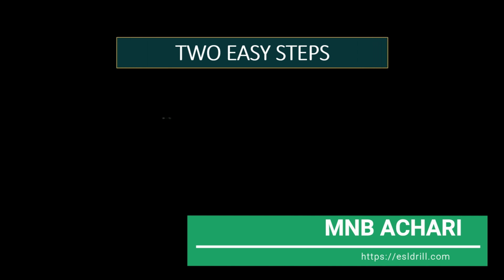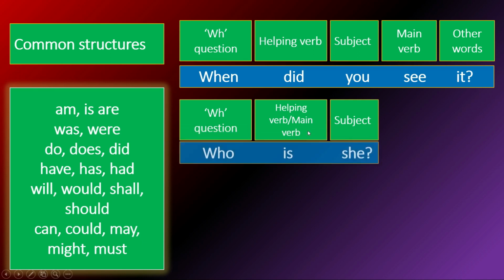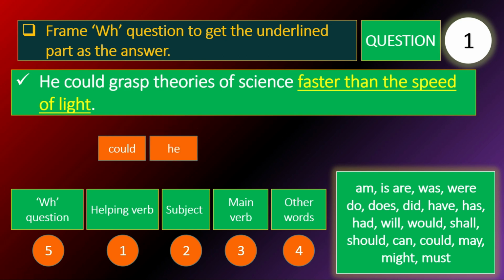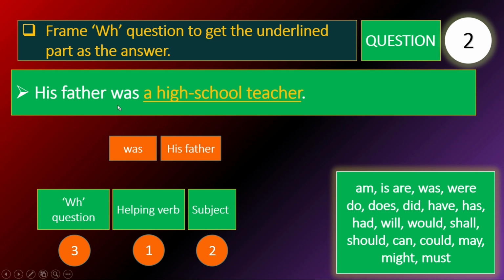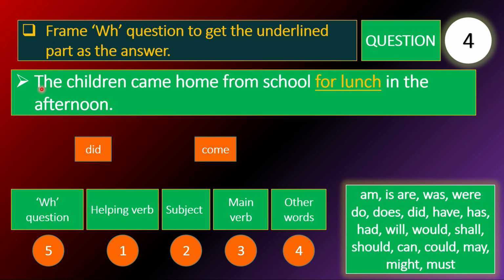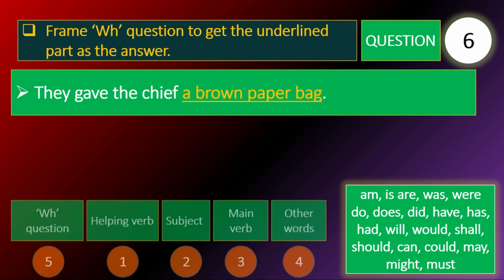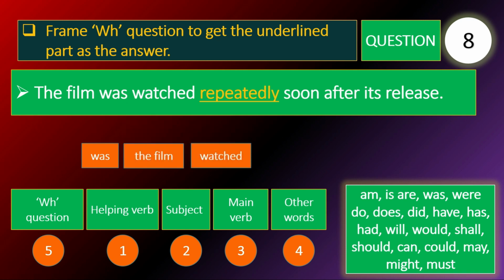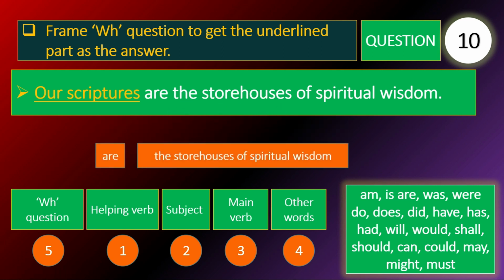The Ultimate Guide to Perfecting Wh- Questions in English Grammar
In this video, we're going to be discussing the wh question formation in English. This is a topic that can get confusing for beginner English speakers, so make sure to pay attention!

We'll be covering topics like when to use the wh question, how to form the question, and some tips on how to use it in your English conversations. After watching this video, you'll know everything you need to know about the wh question formation in English!